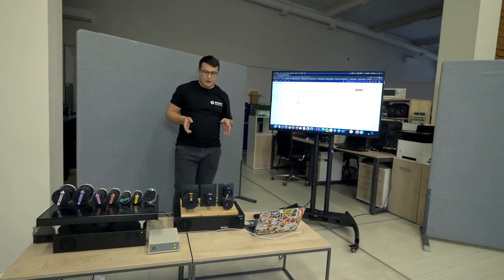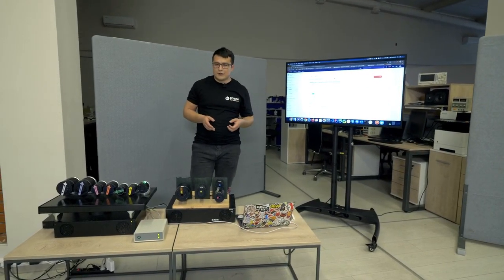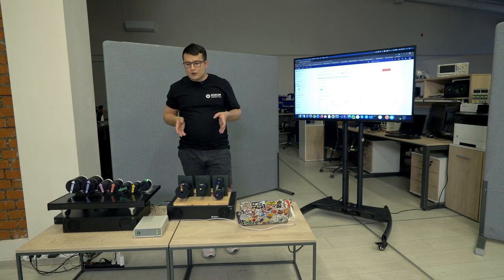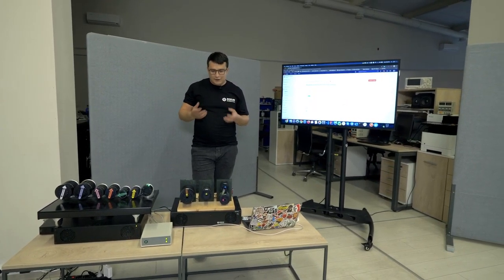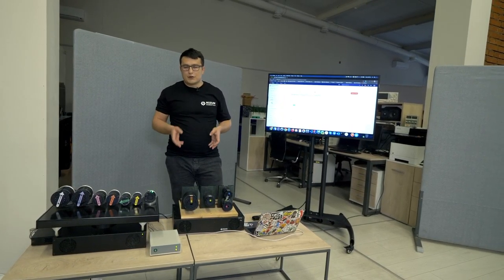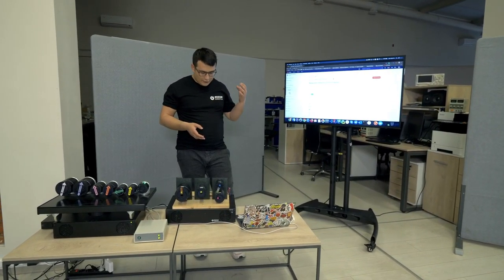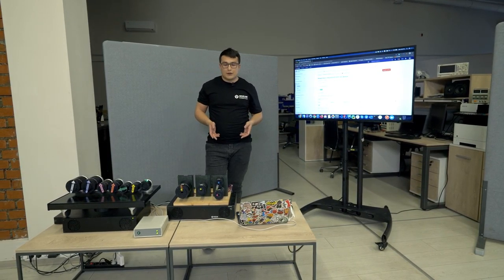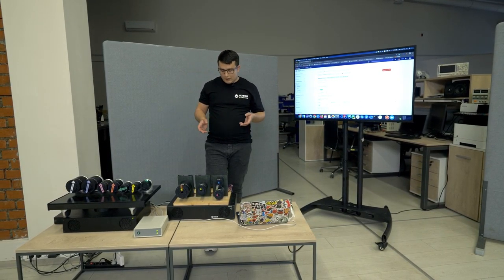Онлайн трансляция розум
Кинокомпания предлагает полный цикл производства художественных и документальных фильмов, музыкальных клипов, концертов, рекламы, имиджевых роликов, 2D-3D графики любой сложности, цейтраферной киносъёмки (Time-lapse), аэросъемки (гексакоптер, квадрокоптер), on-line интернет трансляции, съемка в 360° для трансляции на youtube, фото и др.

Высокий организационный процесс, наличие квалифицированных специалистов и собственного профессионального оборудования - позволяет снимать видео ролики высокого качества по низким ценам.

Основная задача кинокомпании - производить качественный продукт, облеченный в высокохудожественную форму.

smashing film - мы делаем мир ярче!